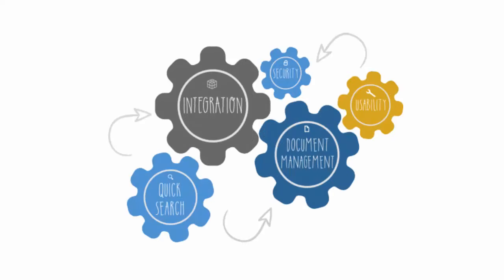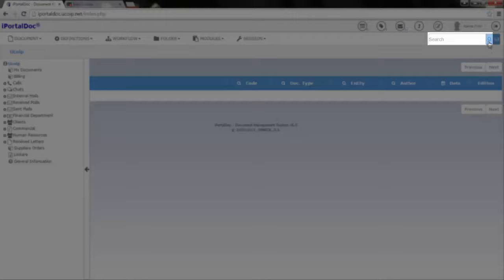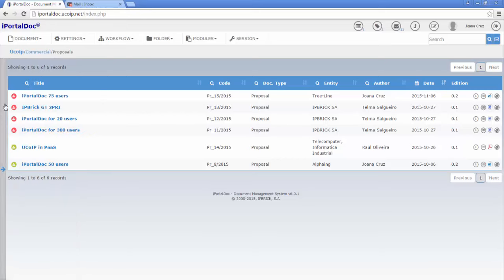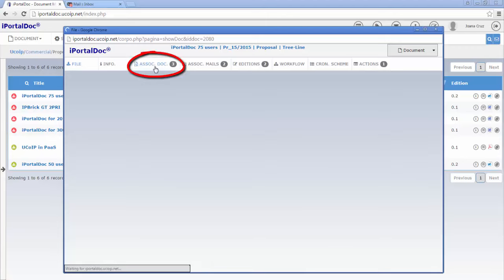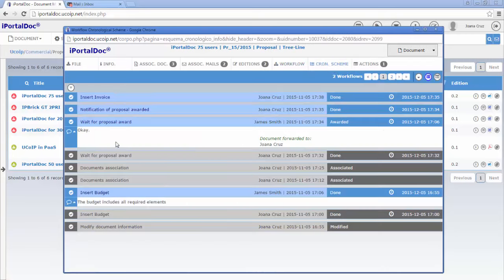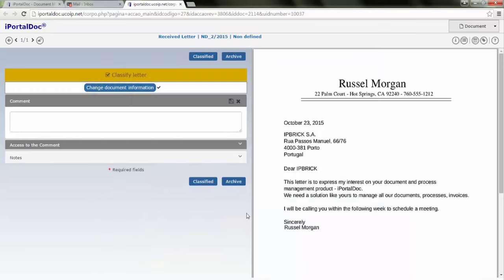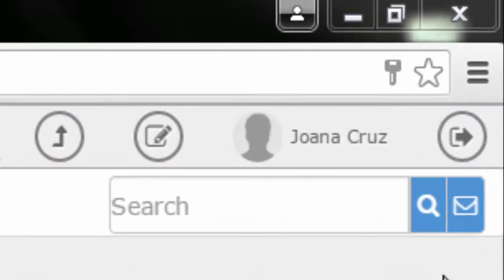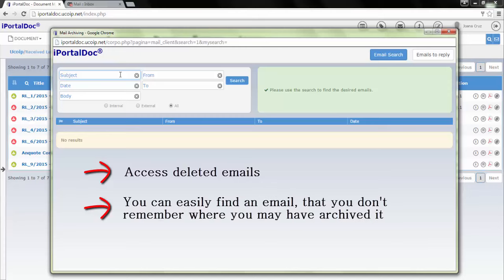Document and Process Management Software - iPortalDoc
Document and Process  Management  software, integrated with all documents, processes and communications in one solution.

iPortalDoc is the only Document Management which integrates in a singular way with communications such as calls, e-mails and chat conversations. They are recorded and associated to documents and can be accessed at any time.